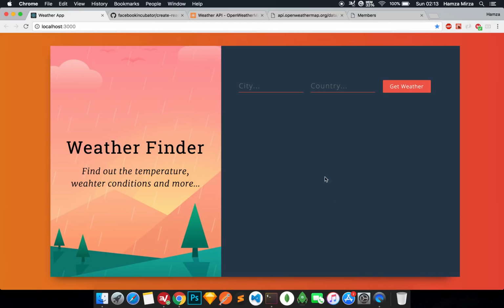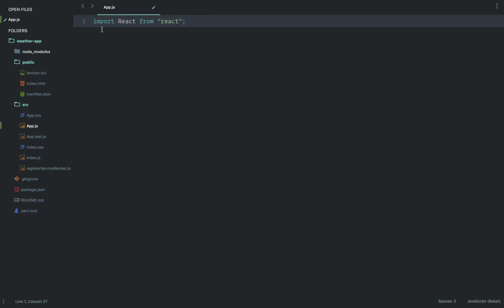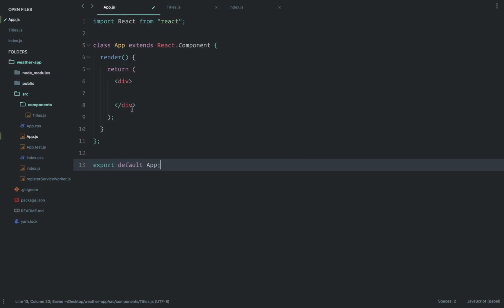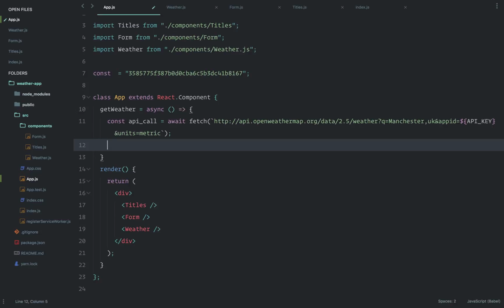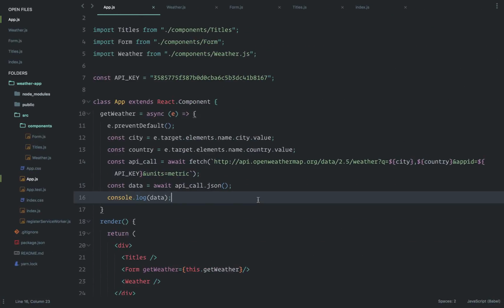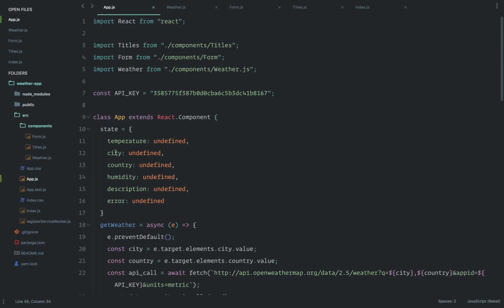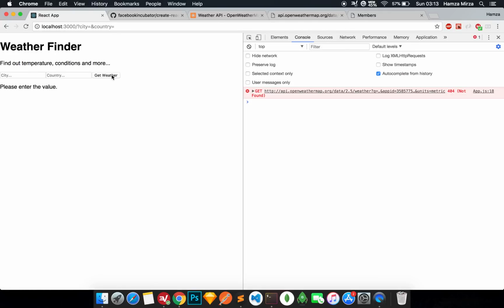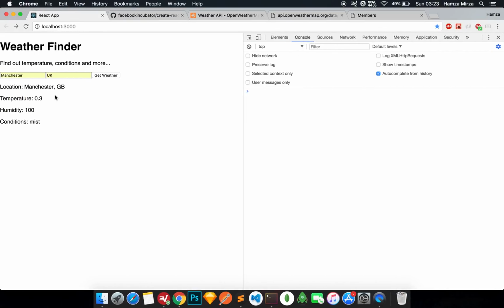Using APIs in React - Create a Weather Application - Part 1 | React tutorial for Beginners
In this tutorial, we'll create a React application that's going to fetch data from a weather API.